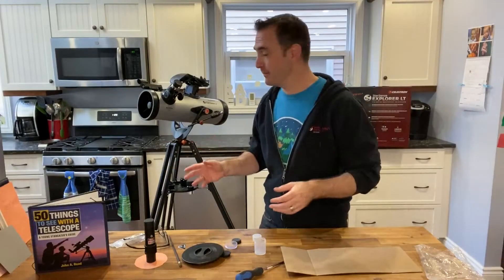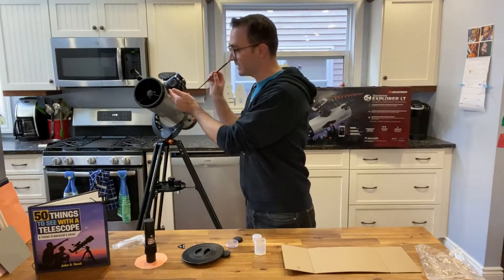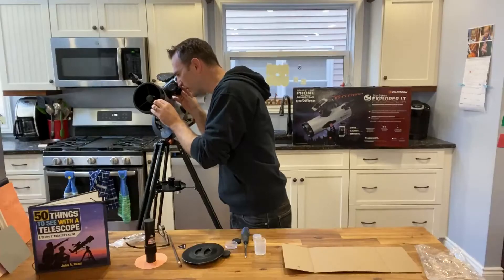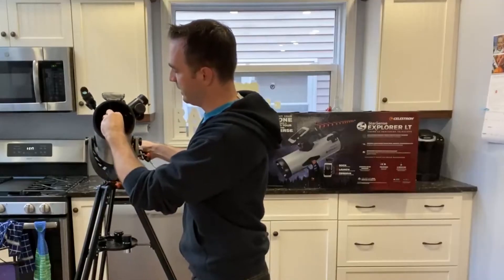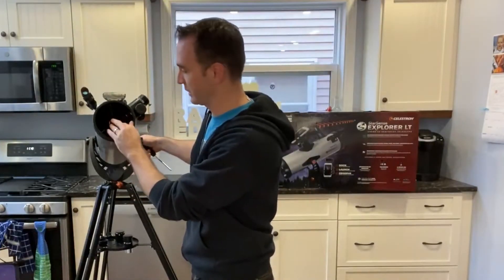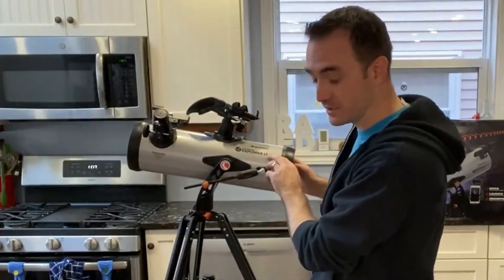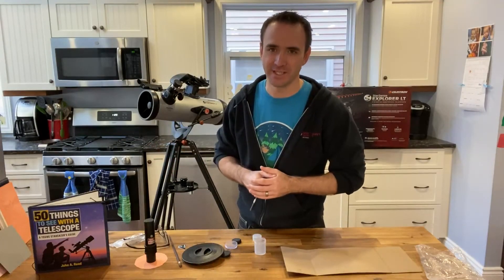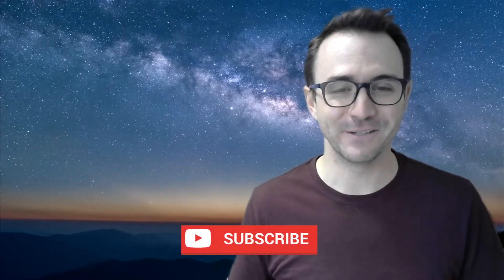Collimate a Celestron Starsense Explorer LT 114AZ Telescope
This video describes how to align the mirrors on the Celestron Starsense Explorer LT 114AZ Telescope. I'll post a full review in a future video.